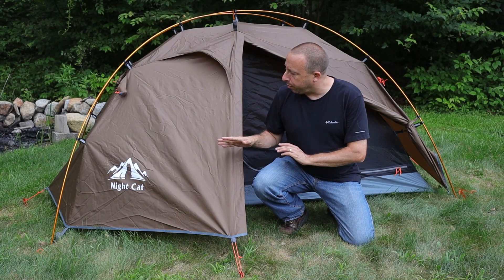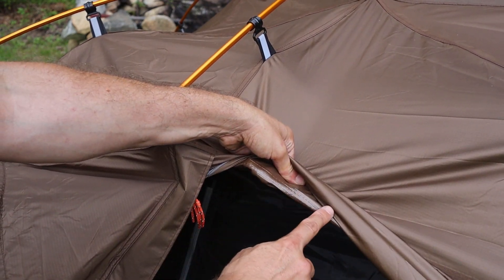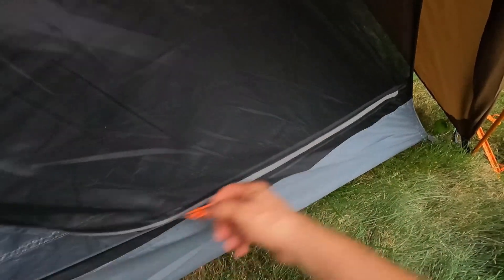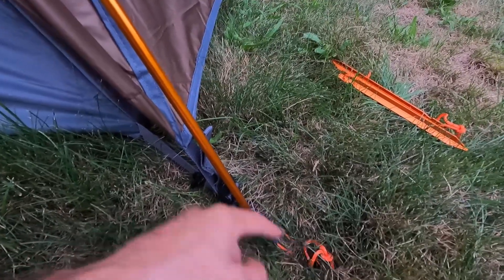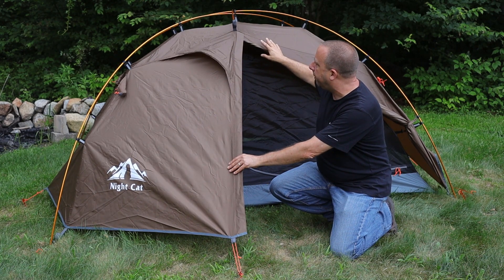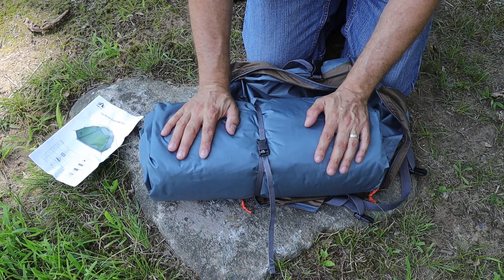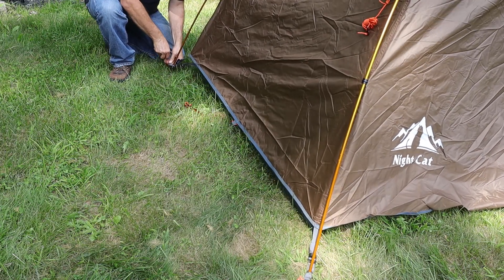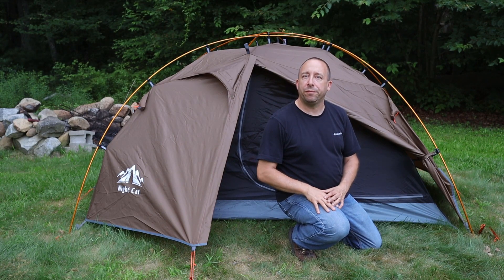Night Cat Outer Frame Tent Overview and Setup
Here is a look at the Night Cat outer Frame tent.  Let me know what you think about this tent.